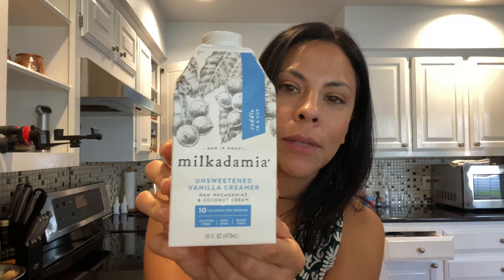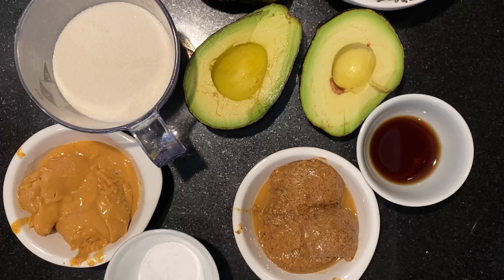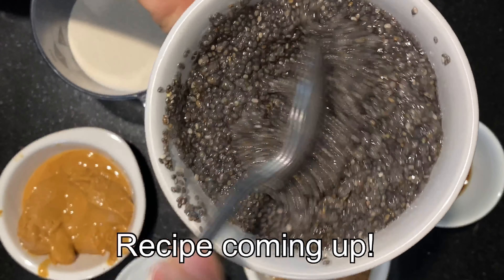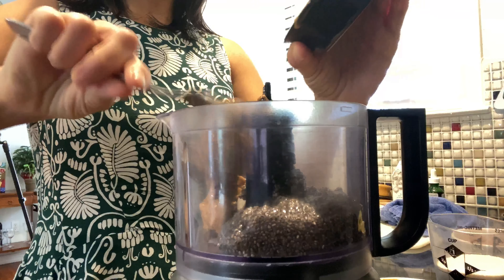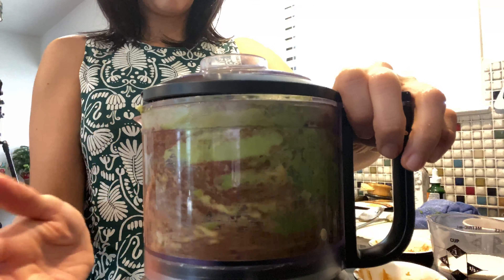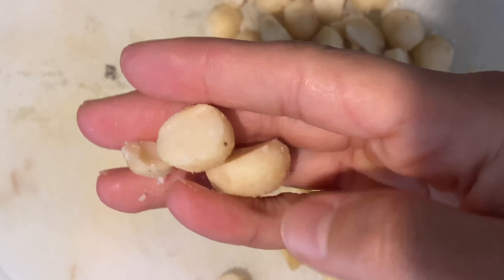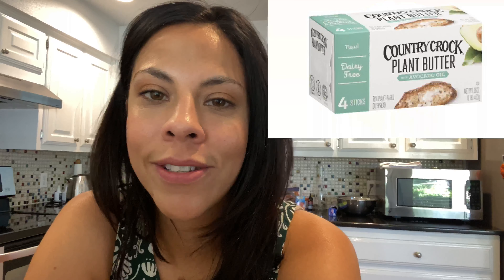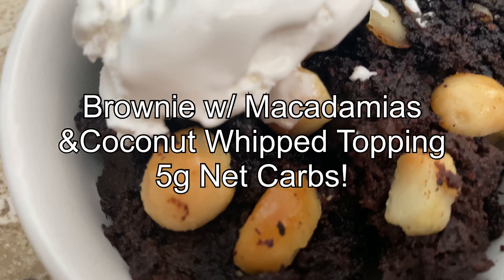Easy Chocolate Brownies // KETO// VEGAN// GF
Friends! I made a delicious batch of chocolate vegan keto brownies that have only 2 g net carbs per serving.
These brownies are made with healthy fats, and have a lot of fibre which is super important in our bodies since it helps us poop out all the toxins that live within us.
Especially on a keto diet, fibre is important to help balance out the acidity of eating fats at higher amounts. Don't neglect fibre friends! Pooping is a great thing!
To make these plant based low carb brownies, I used a food processor but you can use a blender or a potato masher. Even a fork can work!
Vegan Keto Chocolate Brownies
3 TBSP Peanut Butter
3 TBSP Almond Butter
2 Ripe Avocados
4 Chia Seed Eggs
1 Stick Plant Based Butter (mine was salted and they came out fine)
2 tsp Baking Soda
2 tsp Vanilla Extract
2/3 Cup Keto Sugar
2/3 Cup Cacao Powder
Optional: Macadamia Nuts and Coconut Whipped Cream
Food Processor
Swerve Granular Sugar
Better Body Foods Cacao
Macadamia Nuts
Chia Seeds